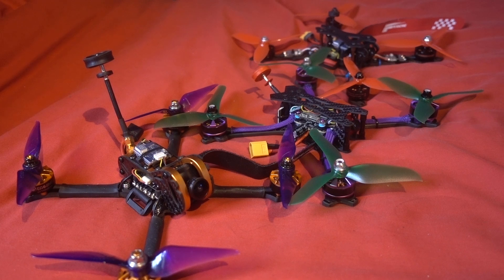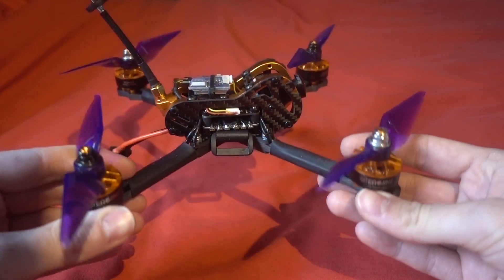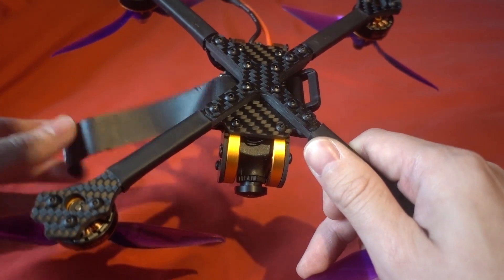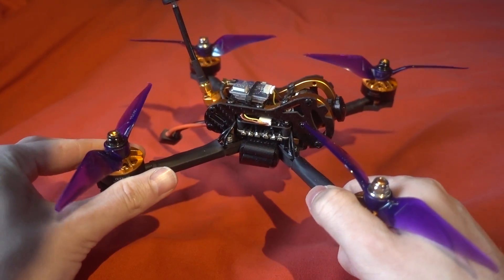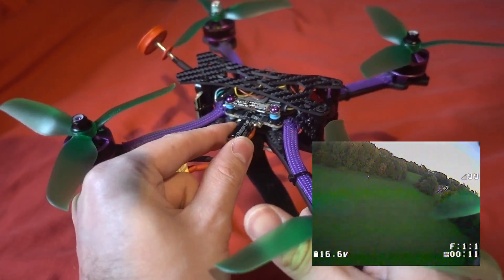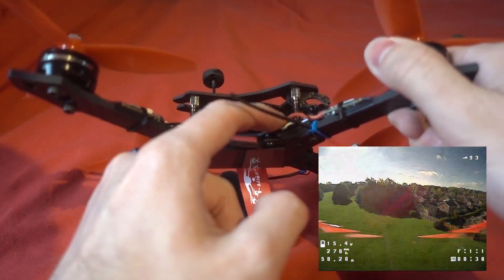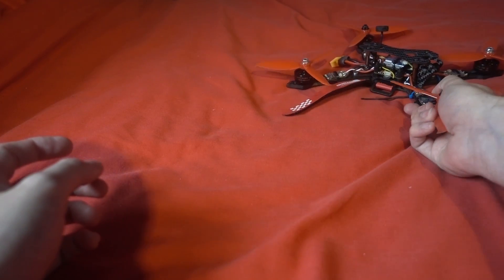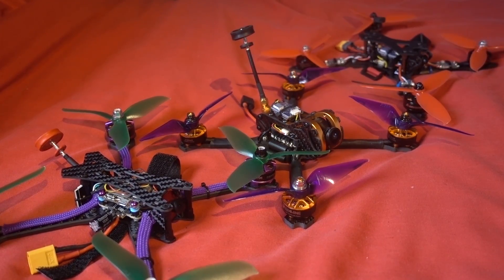$100 Drone Comparison - Tyro99 Tero or STX225 Which is Best?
Tyro99